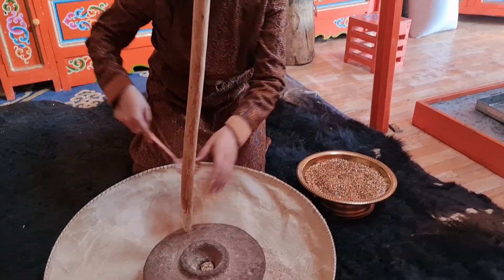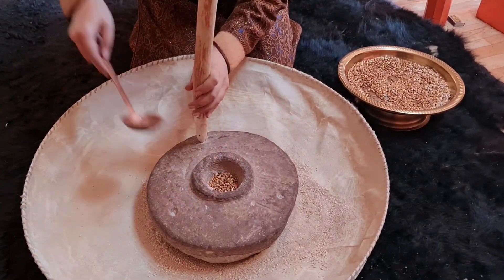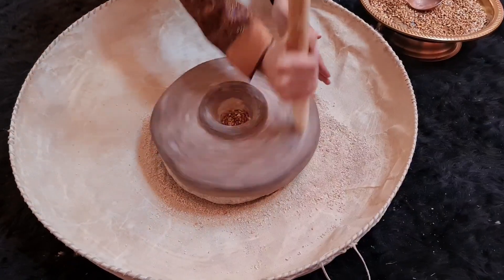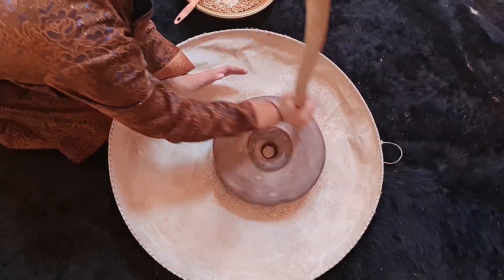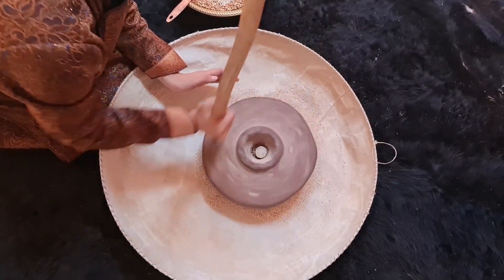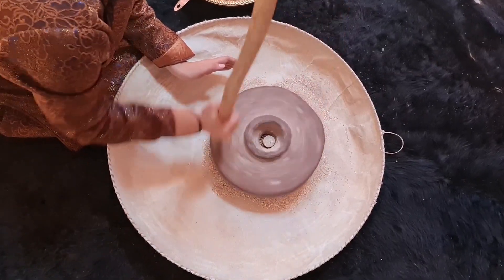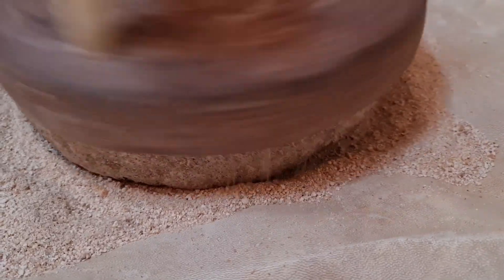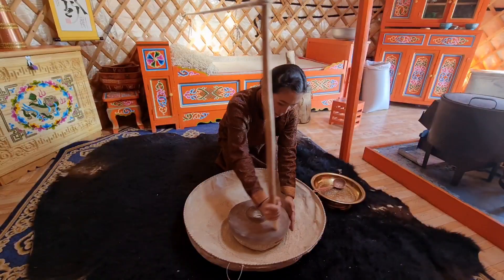How Mongolians Make Barley Flour?| Traditional way